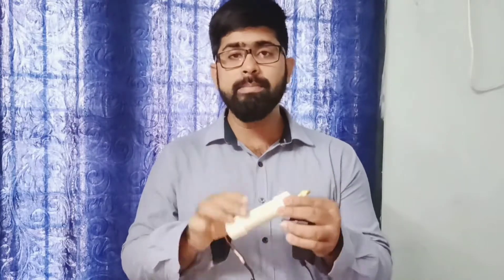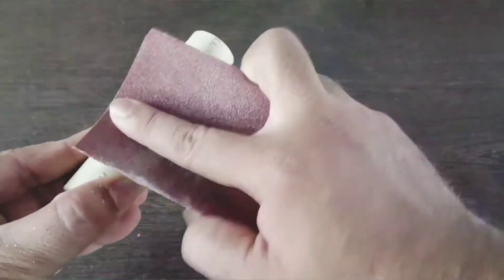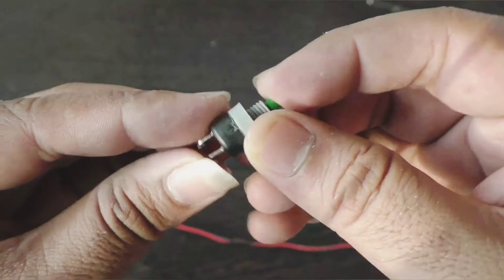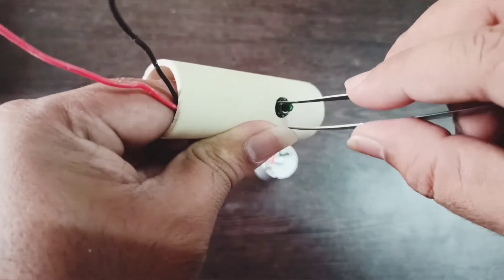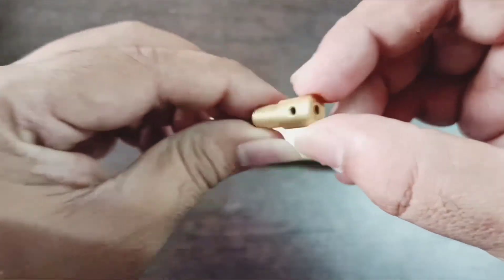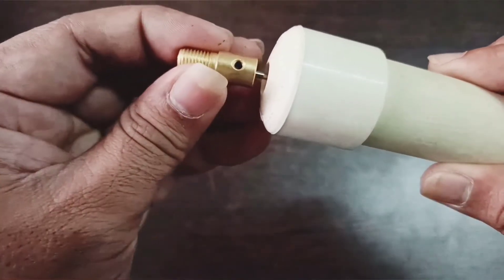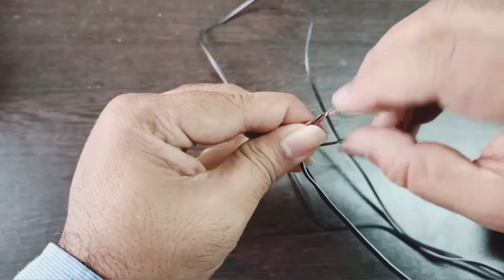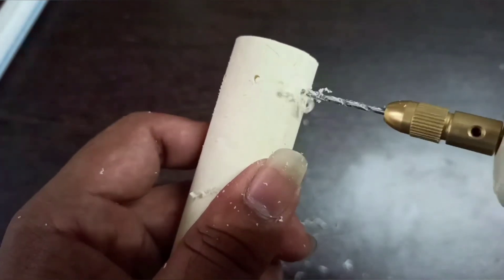How to make a drilling machine at home easy using DC Motor | DIY Drill Machine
How to make, drilling machine, Drill Machine, make a drilling machine, How to make a drilling machine at home easy, small drilling machine for crafts

Buying Links:
DC Motor (RC 370)
Drill Chuck

If you like this video, do let me know by clicking the like button.